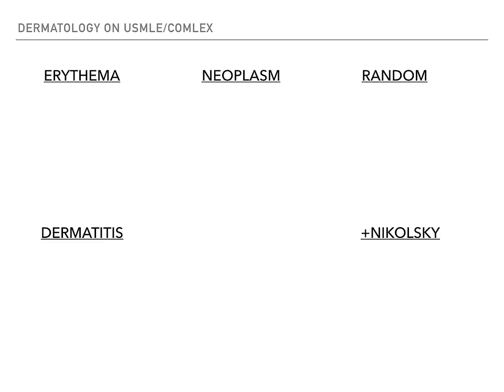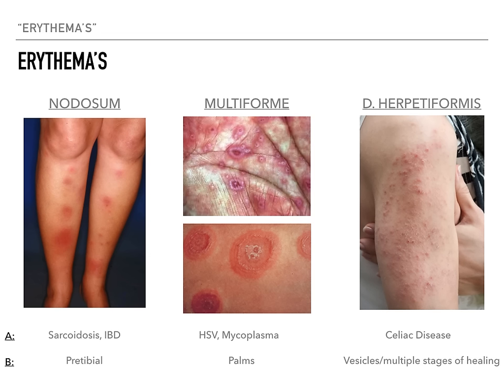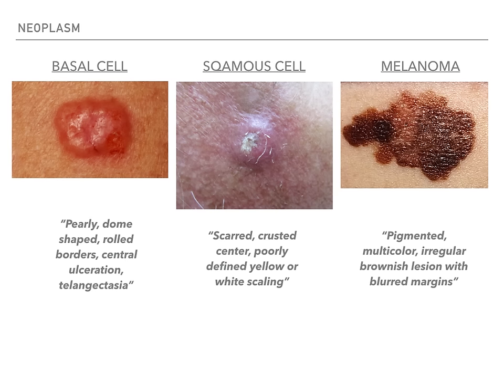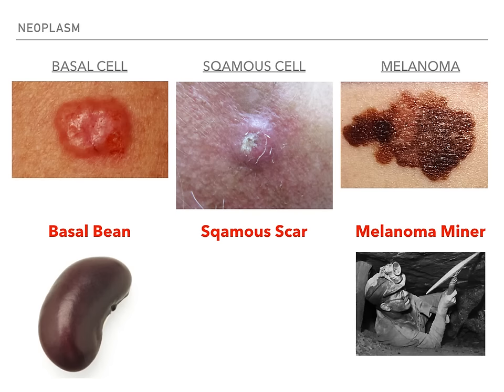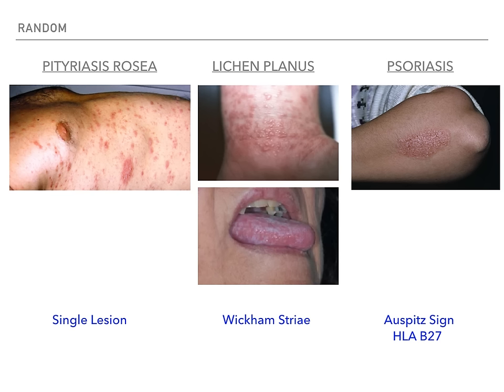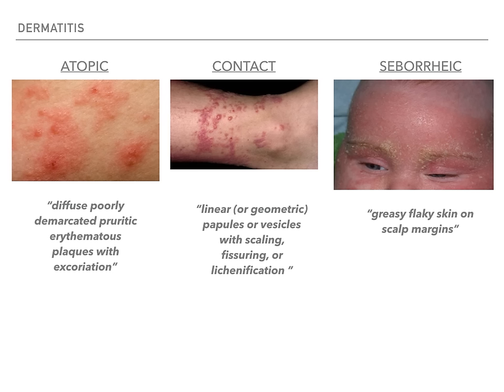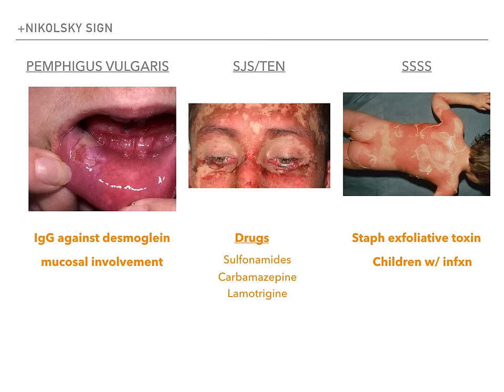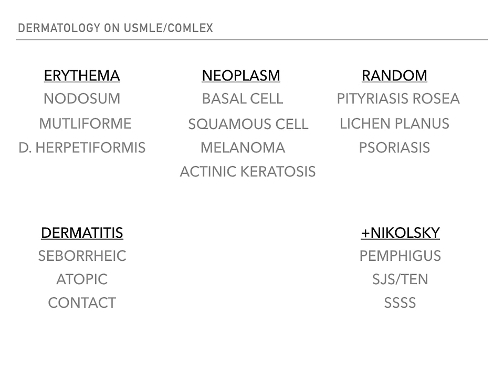Dermatology on USMLE/COMLEX